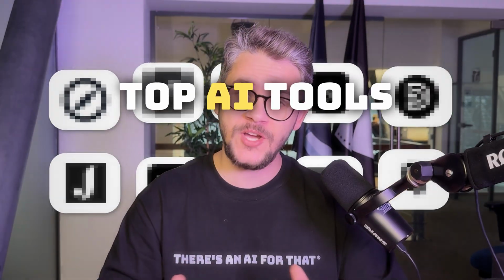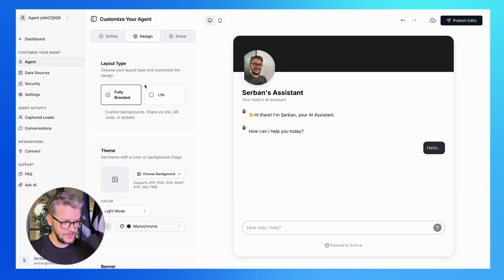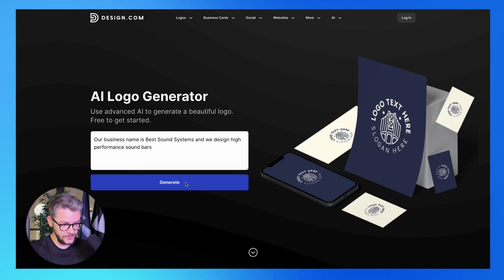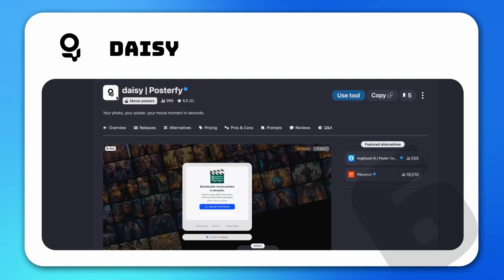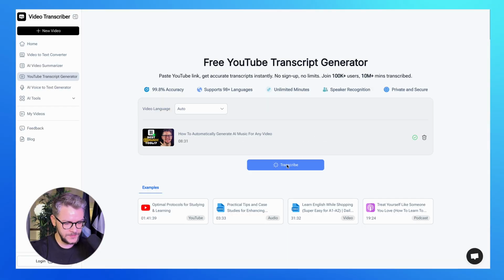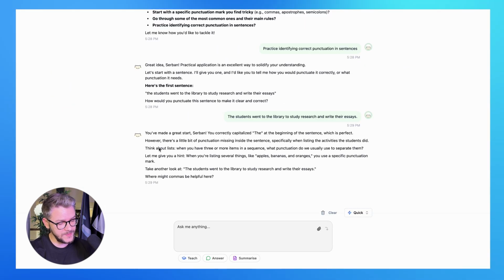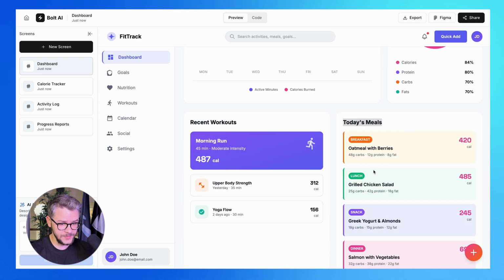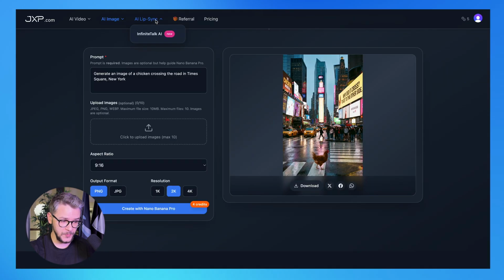Top 10 AI Tools Of November (TAAFT)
Are you looking for the best AI tools out there?

🚀 In this video, we break down the best AI Tools, Top 10 List straight from There’s an AI for That (TAAFT), the largest website for AI Tools in the world

Whether you’re a creator, entrepreneur, student, or business professional, these AI tools will help you save time, boost productivity, and unlock new creative possibilities.

Timestamps:

00:00 - Intro
00:24 - Surfn AI
02:11 - Anything
03:00 - Design.com
03:42 - TLDRLY
04:38 - Daisy
05:13 - Google Antigravity
06:00 - Video Transcriber
06:56 - PolarBear Study
08:27 - Bolt AI
09:48 - JXP
10:52 - Outro

👉 Explore 42,000+ AI tools across every use case, from productivity to creativity to automation.